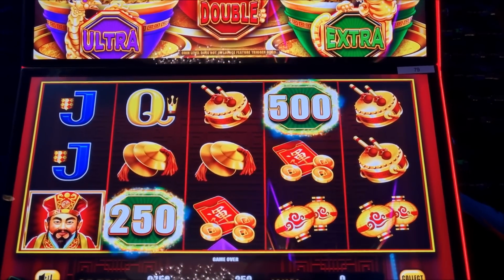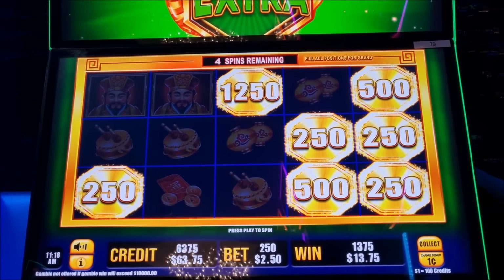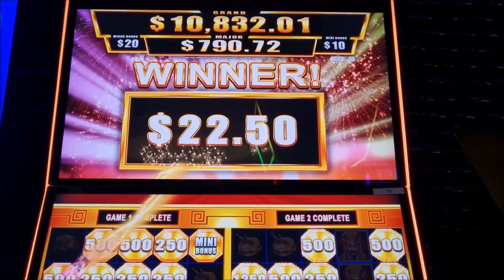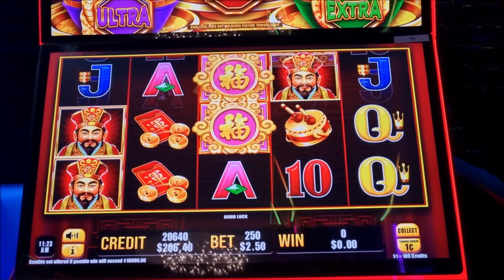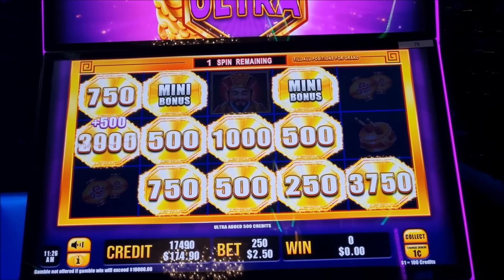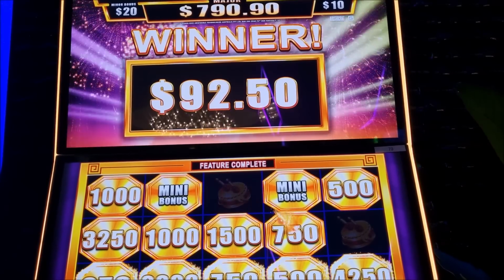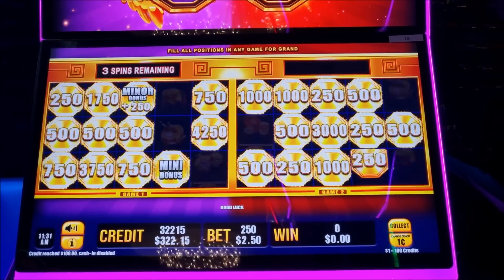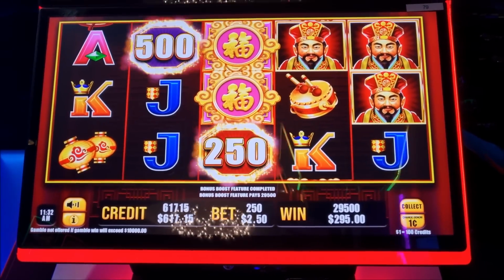Big Profit Today on Bao Zhu Zhao Fu.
Is my luck finally turning around again. We need some good wins.
Playing Slots / Pokies in Brisbane Australia.
$5 is max bet in Queensland Pubs and Clubs.
Only gamble with what you can afford to lose.